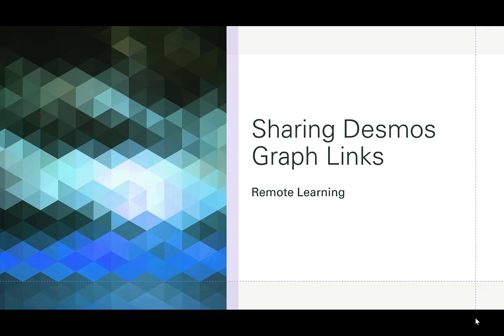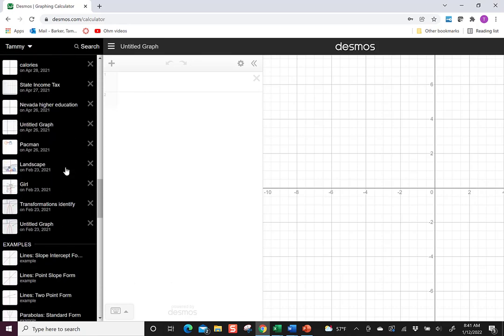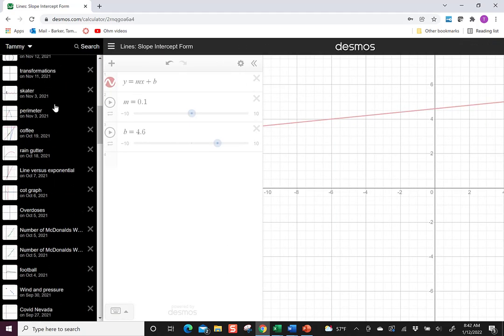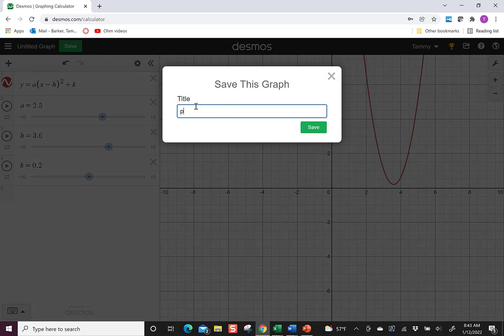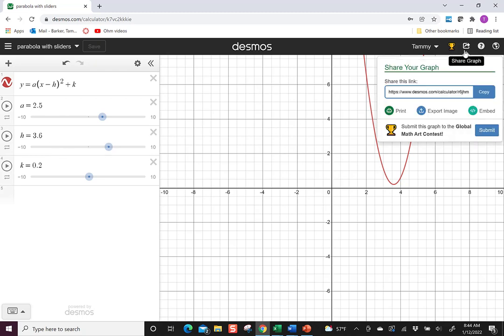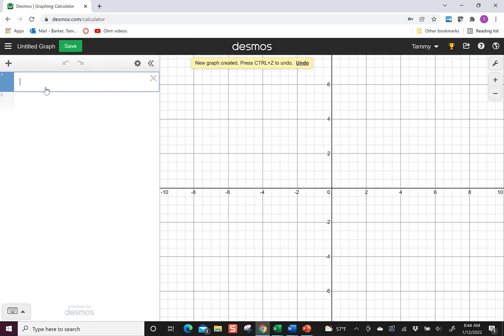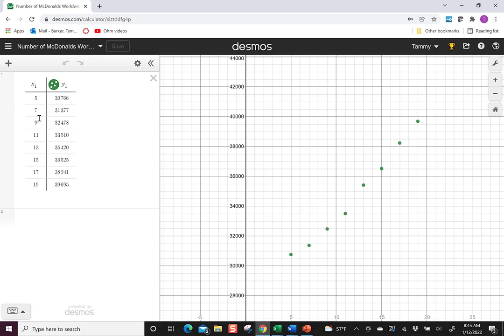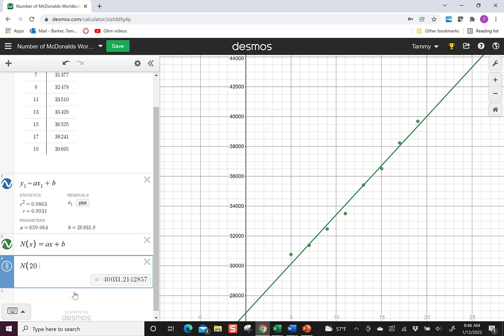Sharing Desmos Graphs in Remote Courses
This video covers how to save and share Desmos graphs using URLs. I'll show you how to make a graph, save it and share it as an image, URL or as embedded text. I'll show you how to add a slider to allow students to discover information about graphs.